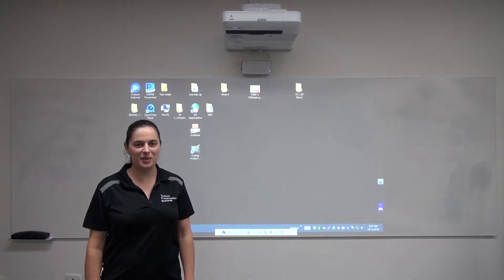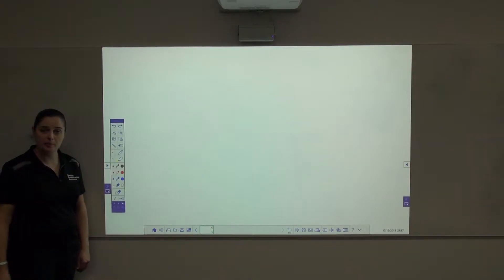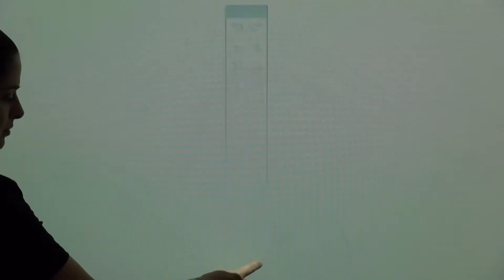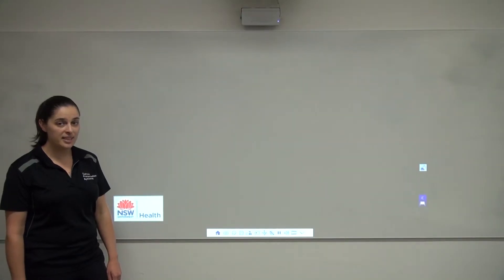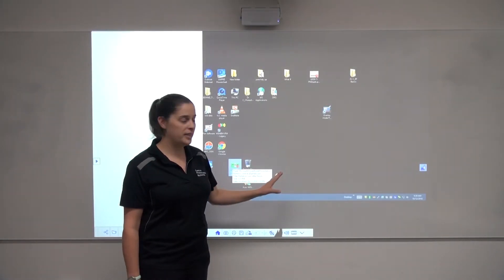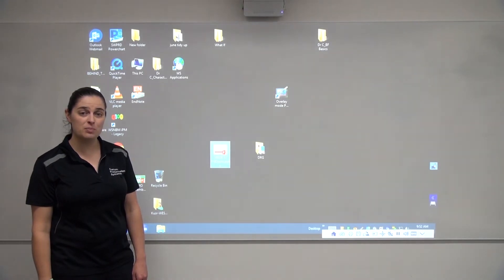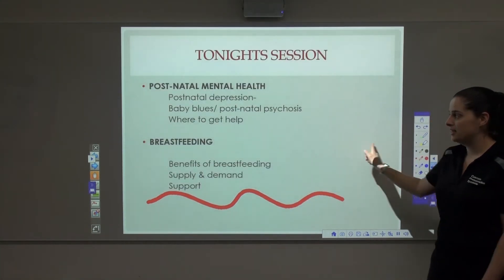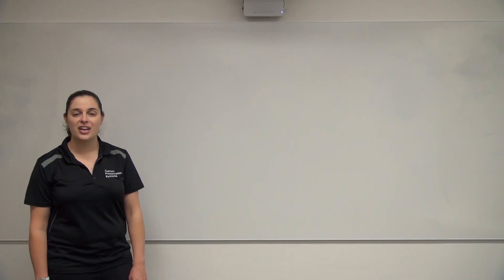Epson Meeting Mate Projectors: How to guide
How to use the Epson Meeting Mate interactive projector. Features the whiteboard and annotation toolbars, changing inputs, interactivity and sharing. Instructions for every day use of your Meeting Mate projector.
We have a range of Audio Visual solutions for your meeting room, training room or classroom.